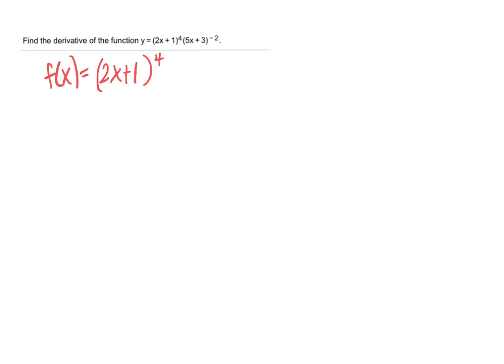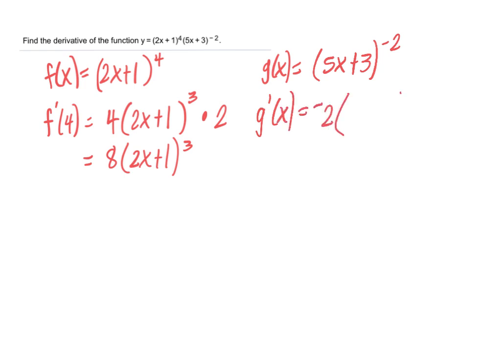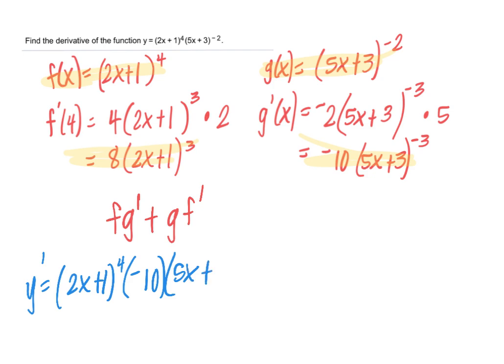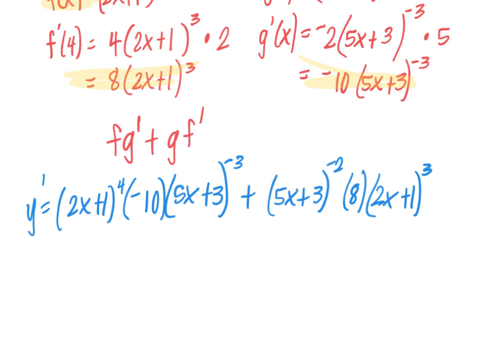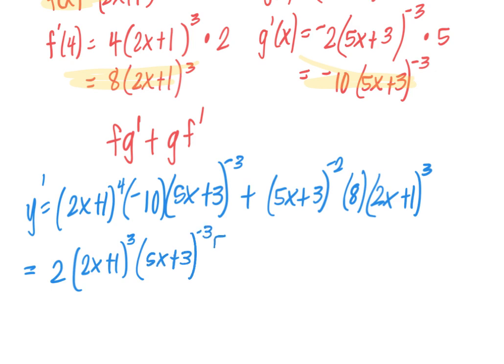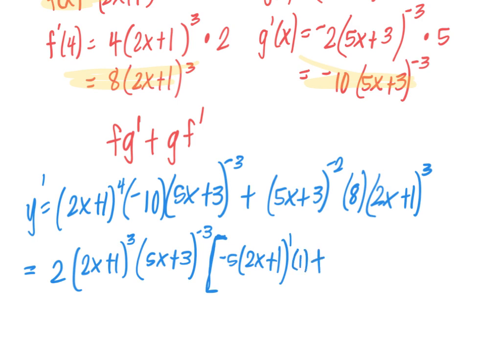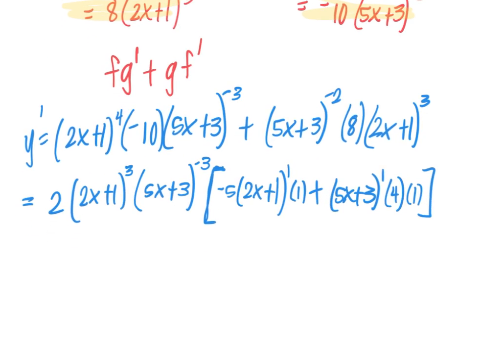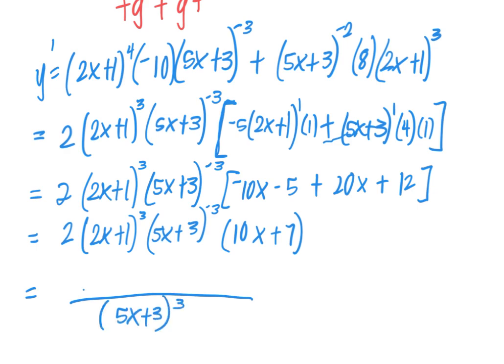Product Rule with 2 chains